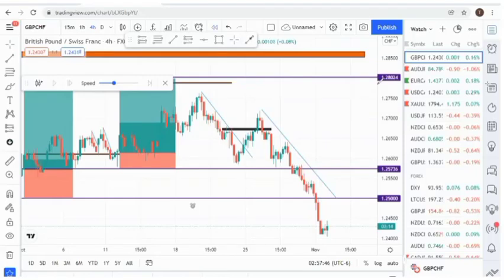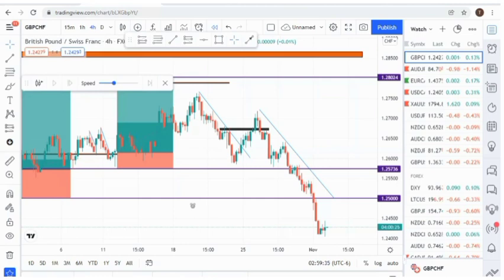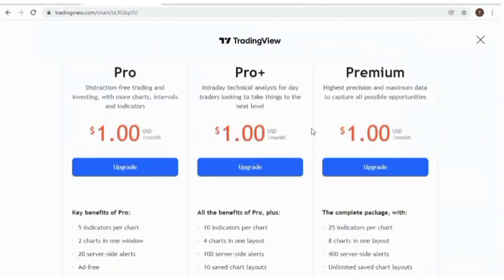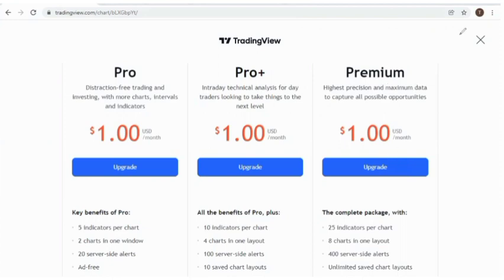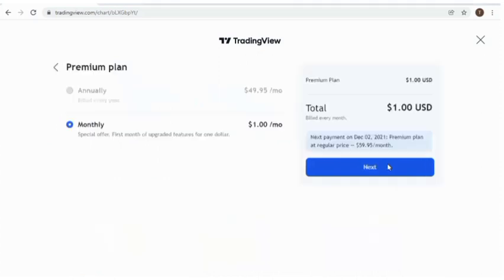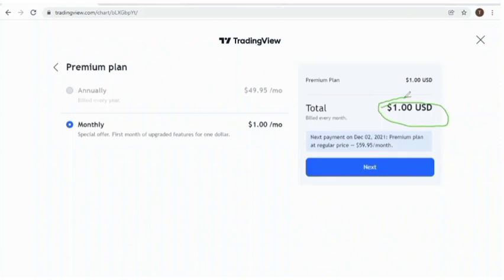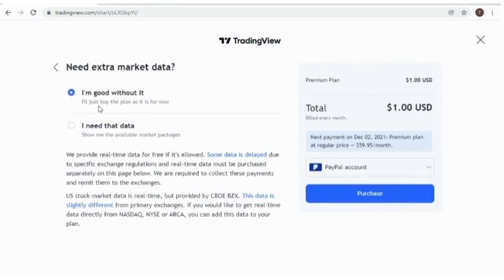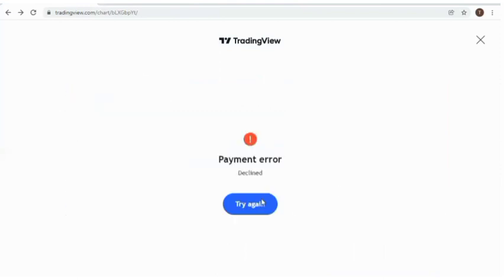How to get Tradingview premium for FREE!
In this video I will teach you all  how to get tradingview premium for free!

Make sure you stay to the end to know exactly what to do to get the paid plans for free! If you got any questions the just hit me up on my telegram